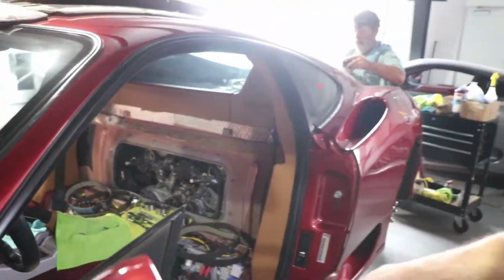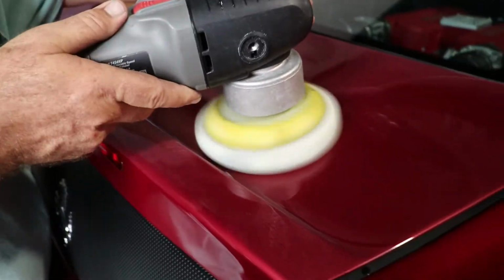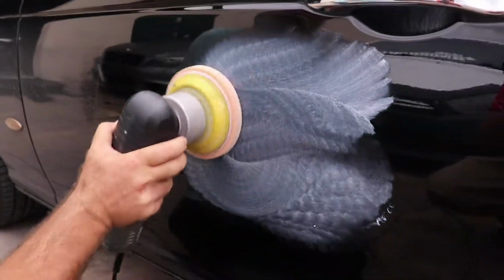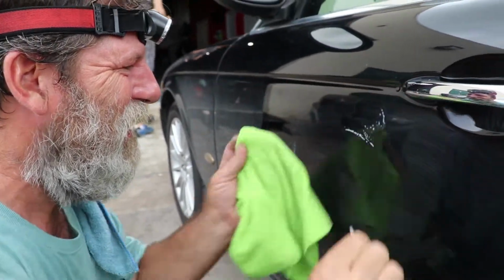FLYING FERRARIS AND SCRATCHED UP JAGUARS!!